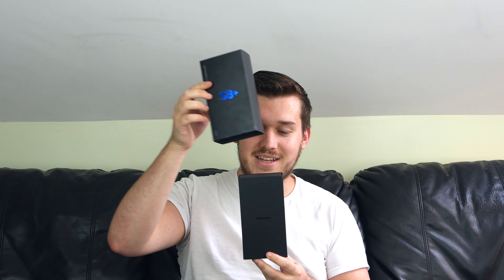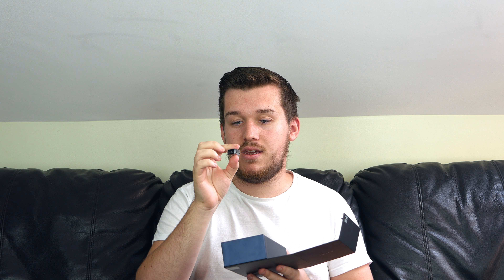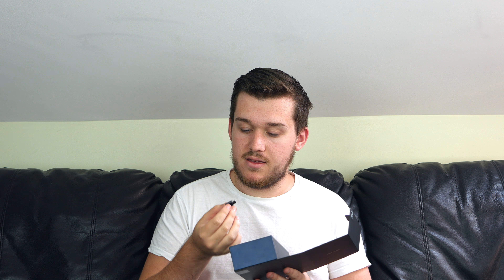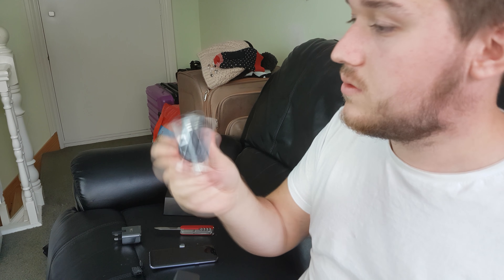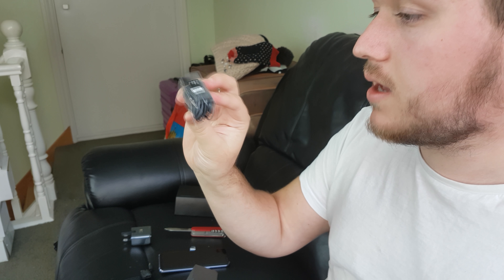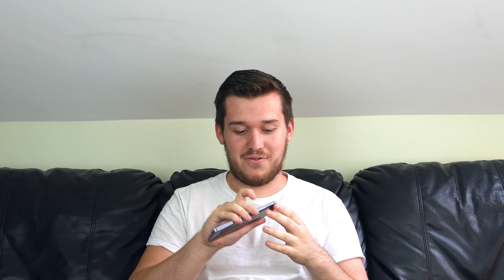BEST Samung flagship? Samsung Galaxy S8+ UNBOXING!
Paul takes a look at what is probably the best Samsung flagship, even if it's not the most expensive!